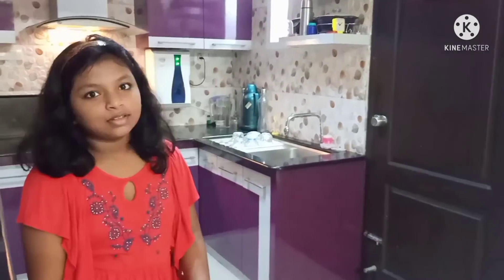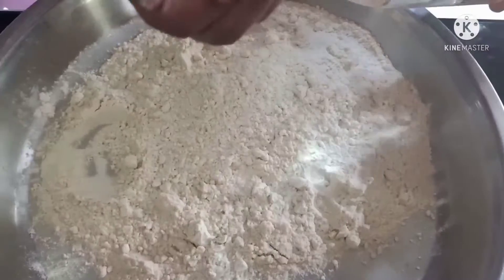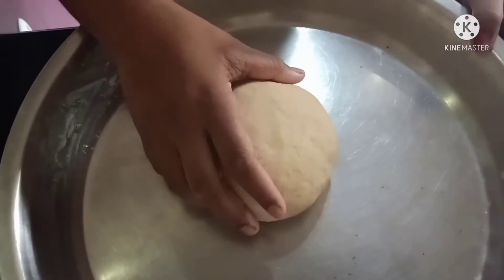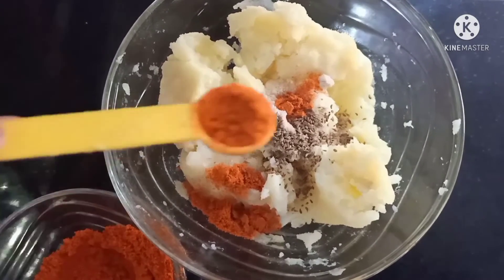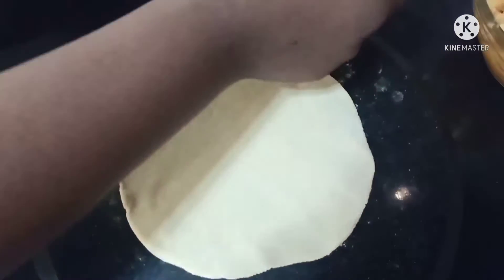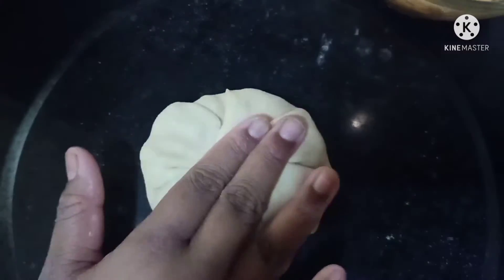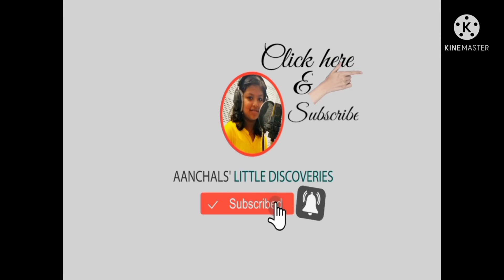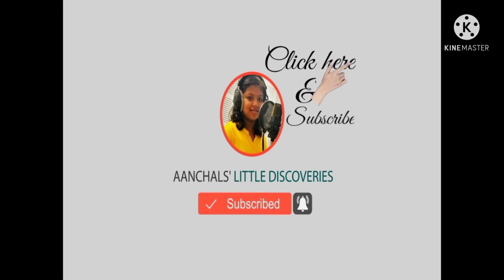ALOO PARATHA | EASY | AANCHALS LITTLE DISCOVERIES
Hey guys so this the recipe of super easy and yummy Aloo Paratha

AANCHAL 🌈🌈